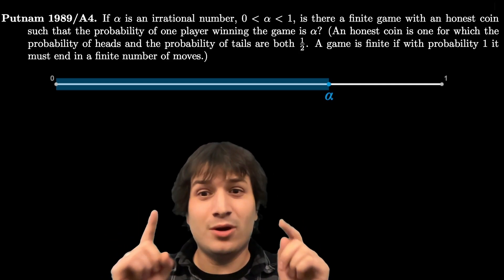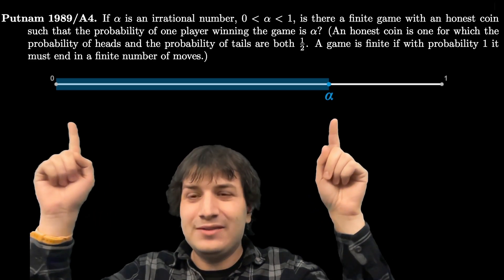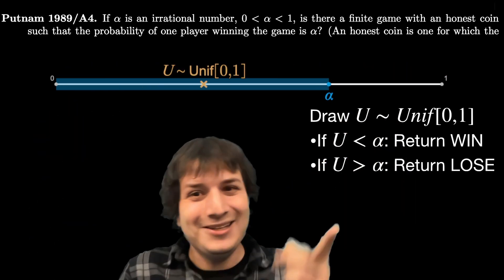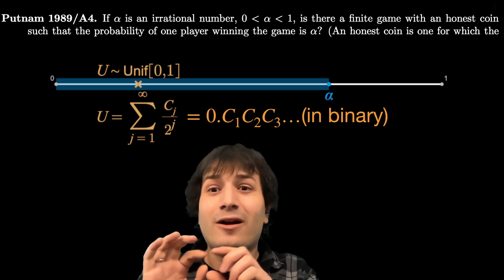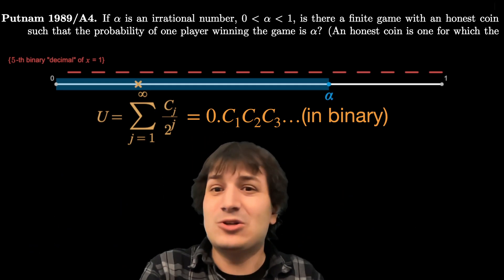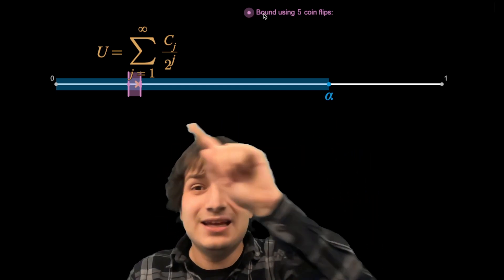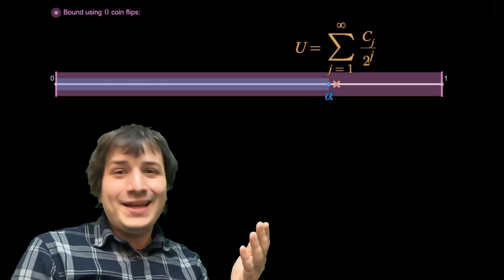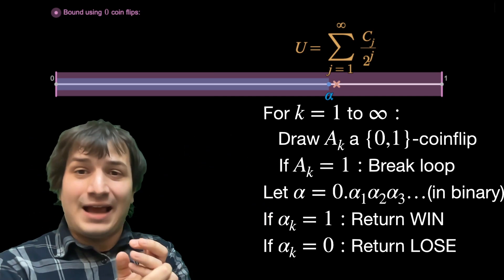Putnam Probability Picture Proof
1989 Putnam A4 asks: How to create irrational probabilities using only fair coin flips? Lets visualize the solution!

UPDATE: I have now switched back to thinking that the excellent Michael Penn video is actually the same solution as my video, but the probability analysis at the very end of that video matches the "Geometric and use digits of alpha solution" I talk about at the end which you can also read

0:00 1989 Putnam A4 and Michael Penn
1:16 Uniform Random Variable Solution
2:20 Make the Uniform out of Fair Coin flips
5:42 Approximate using finitely many coin flips
6:31 Bounds by asking is U on the left/right?
7:56 Bounds using partial sums
10:25 Example where we need more flips
13:50 Final algorithm to solve problem
14:50 Equivalence to the shorter flip-until-first-heads solution